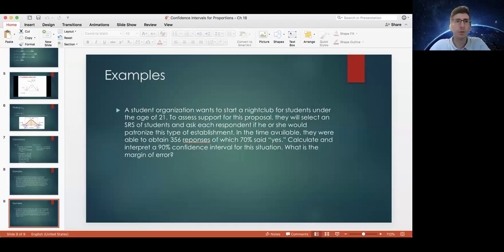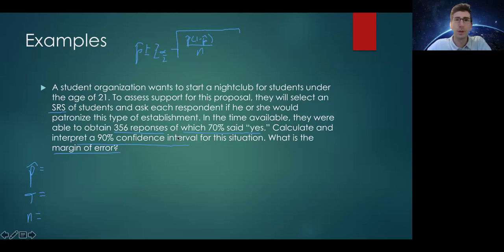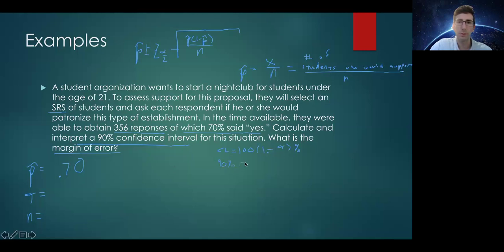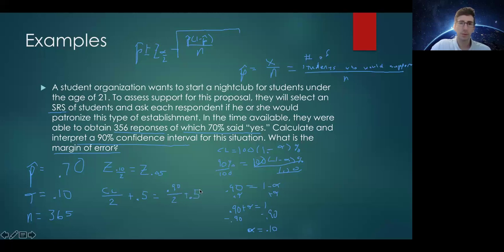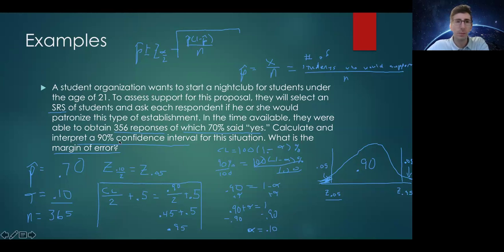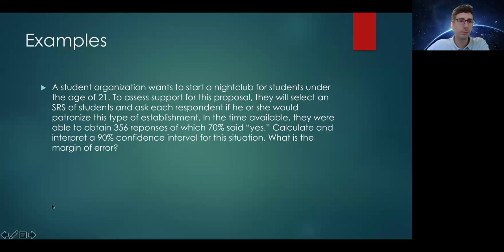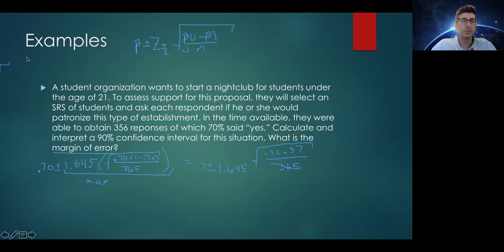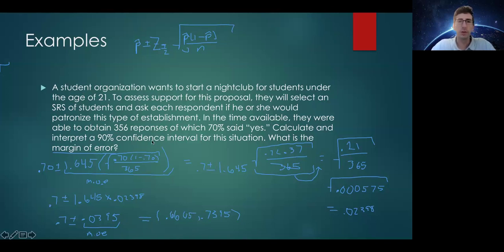Confidence Interval for Population Proportion Example